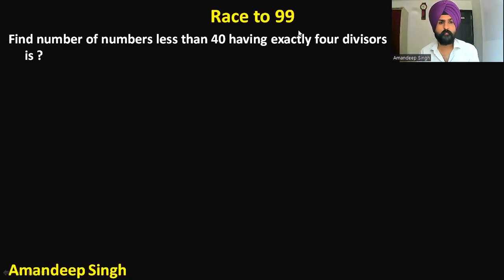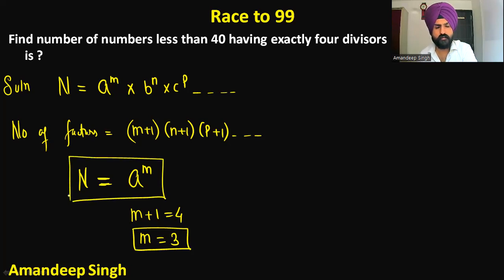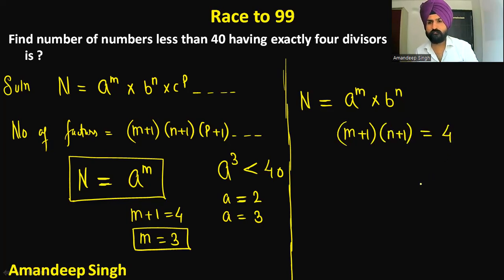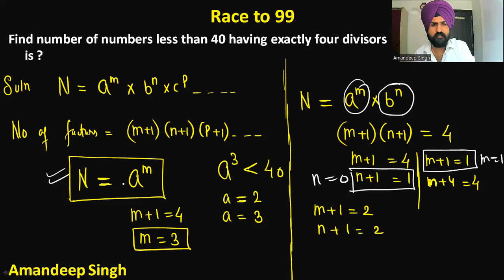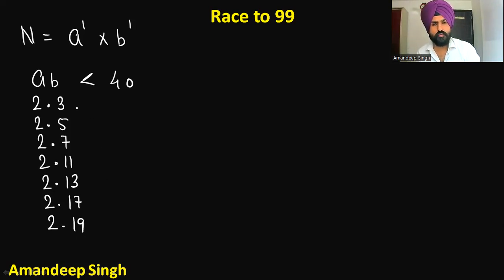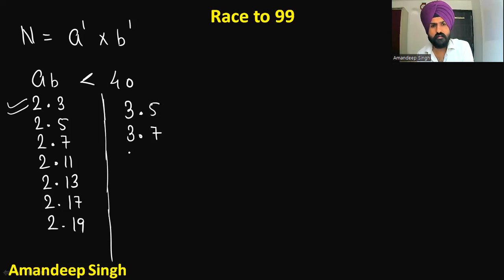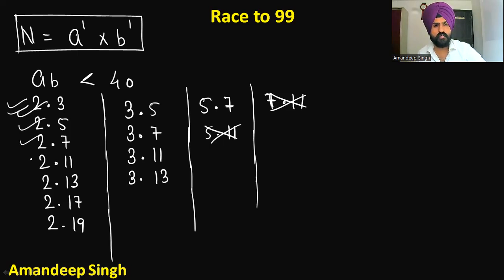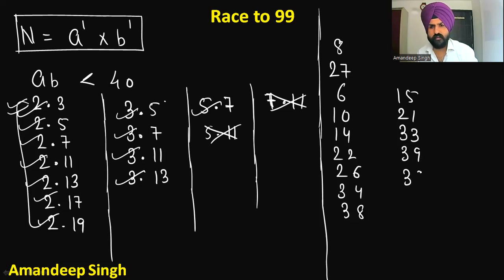Must Solve Question on Number System